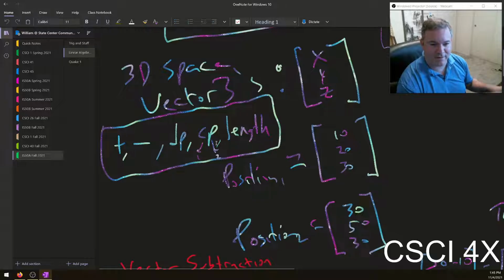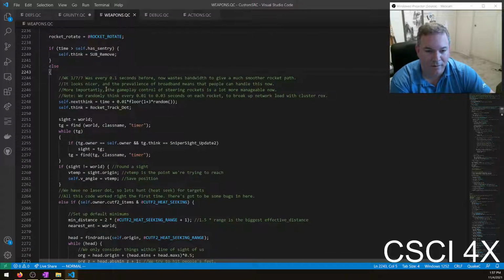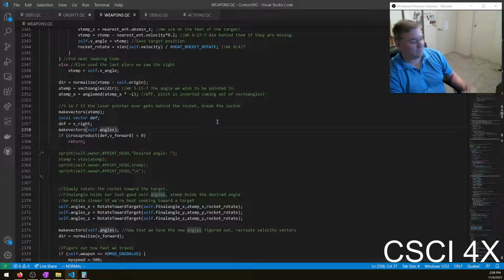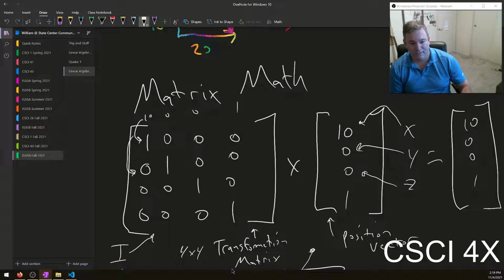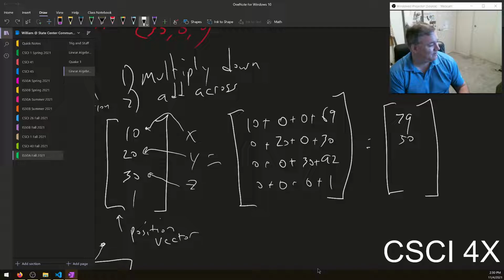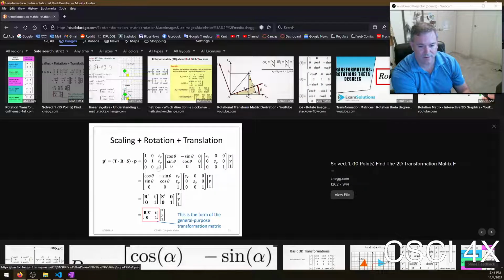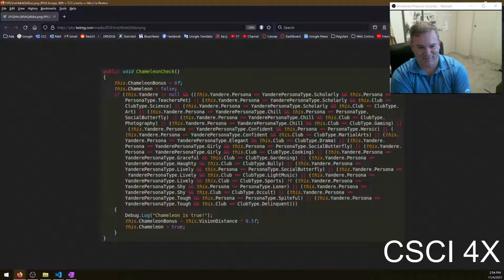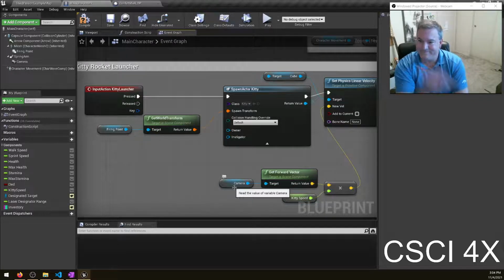Linear Algebra for Video Games - Vector x Scalar, Matrix x Vector, Transformation Matrices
Today we finished our discussion of linear algebra for gaming (though we might discuss Matrix x Matrix at some point).

The first is pretty simple: multiplying a vector by a scalar. You just multiply each component by the scalar. So [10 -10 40] x 2 = [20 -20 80].

Division obviously works the same way. [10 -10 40] / 2 = [5 -5 20]

Then we talked about what a transformation matrix is, and how it can encode translation, rotation, and scaling all at the same time, and ran through how the math works to multiply a vector (containing a point) through a transformation matrix to get its final location.